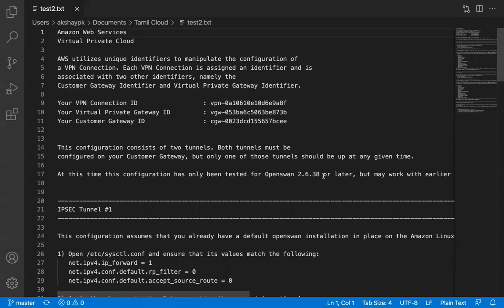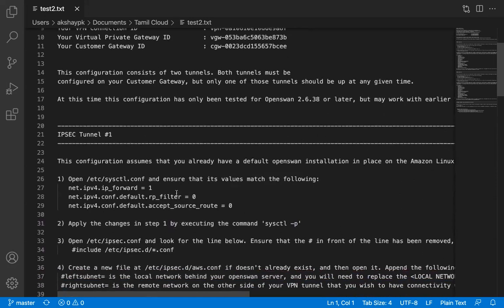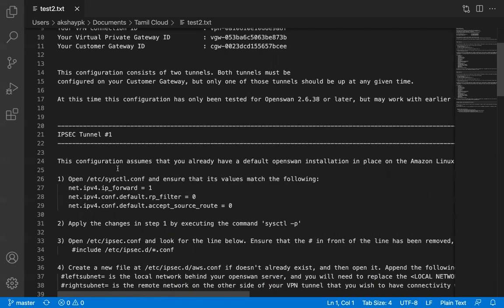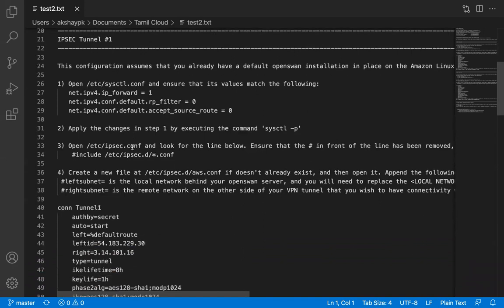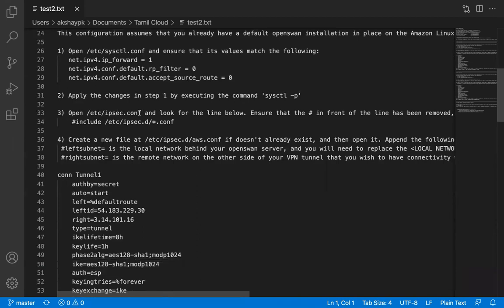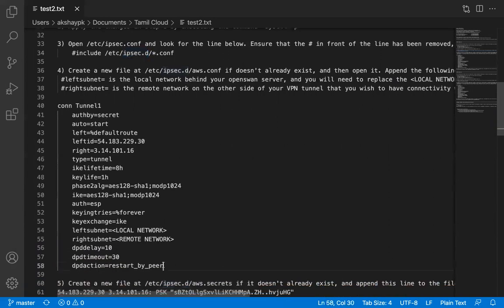AWS Site-to-Site VPN Configuration File